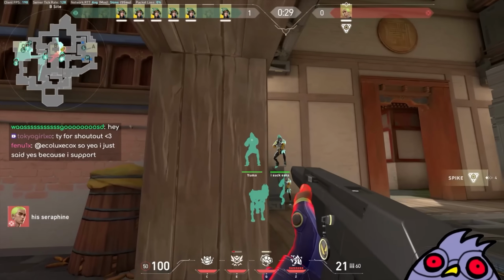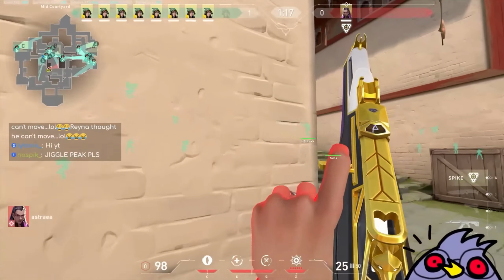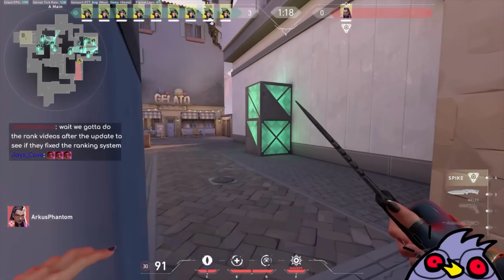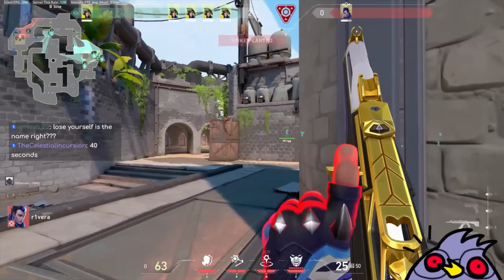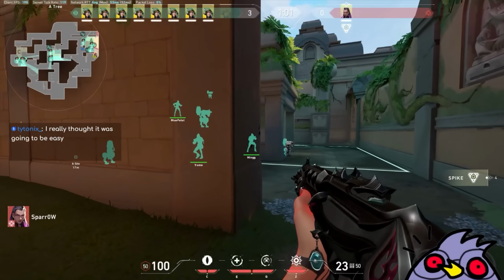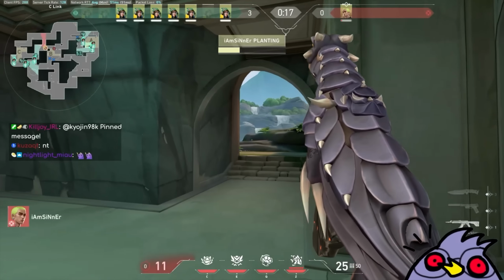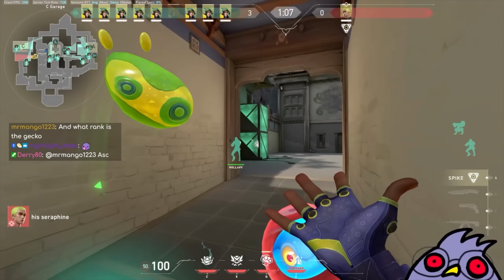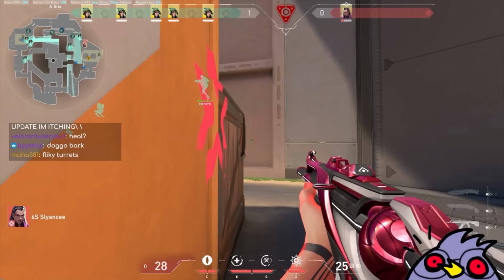I Turned Valorant Players Into KILLJOY TURRETS...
🦾Sensitivity: 500 DPI, 0.82 in-game.
❌Crosshair: Dot - 0;P;c;5;o;0.902;d;1;0l;1;0o;1;0a;0;0f;0;1b;0 | Standard - 0;P;o;0.751;0l;4;0a;1;0f;0;1t;0;1l;0;1o;0;1a;0;1m;0;1f;0
⌨️Keyboard: Tofu60 case with Novelkey Creams, NP PBT Crayon keycaps, lubed with Krytox 205, DZ60 PCB.